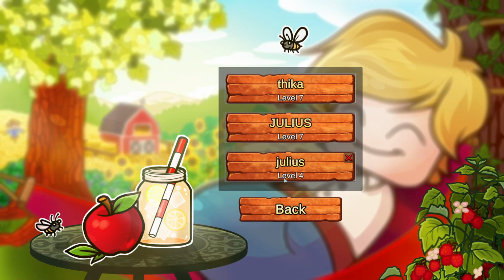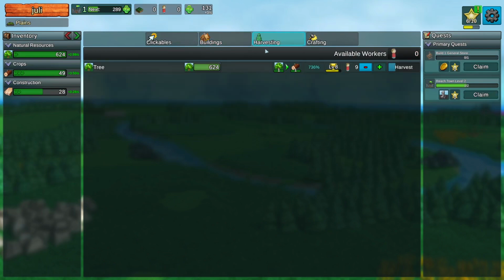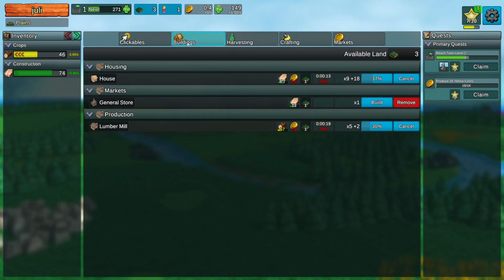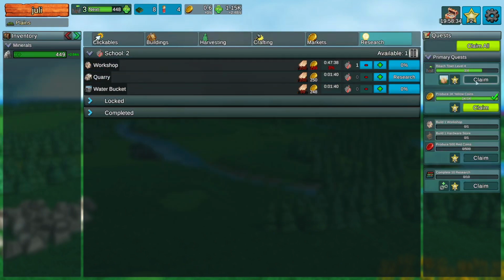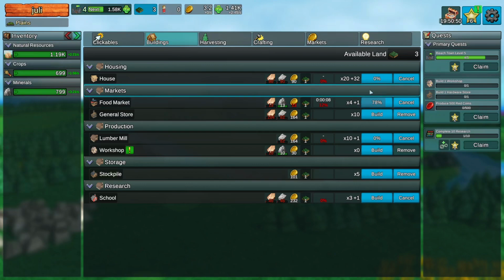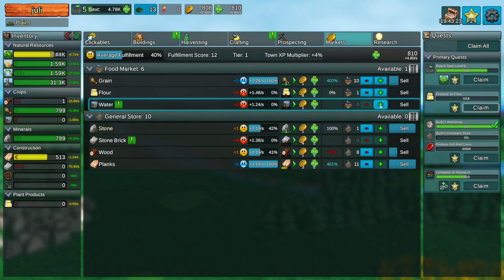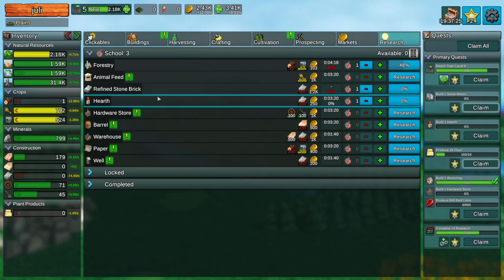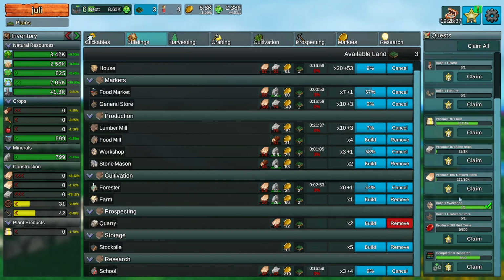FACTORY TOWN- IDLE THE GAME SECRETS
Factory Town Idle is part town builder, part clicker, part idle game, and part management sim. It’s great for people who like filling progress bars, optimizing supply chains, and maximizing all their numbers. Starting with nothing but some trees, you first chop some wood and build housing for some workers, who can then harvest resources for you. Use those resources to unlock new production buildings so you can craft your raw materials into better items, which can be sold for a profit. As towns grow they will need to cultivate their own crops and prospect for ores to keep your economy moving and your townspeople happily supplied with goods. Over time your town will grow bigger and bigger until you are managing a huge number of buildings, quests, recipes, research, and upgrades. With enough progress you’ll be able to build additional towns in new biomes containing unique resources, and trade goods between them to maximize each region’s specialties. Advanced steam-powered and even magical technology can be unlocked with enough research. The game will not punish you for mistakes or cause your town to fail, so you take your time and play whenever you want for long or short sessions. Detailed feedback lets you know where the bottlenecks are so you can fix them and achieve maximum efficiency. And progress happens even when the game is closed, and your rewards will be waiting for you to collect the next time you visit. So sit back, relax, and enjoy your time in the world of Factory Town Idl